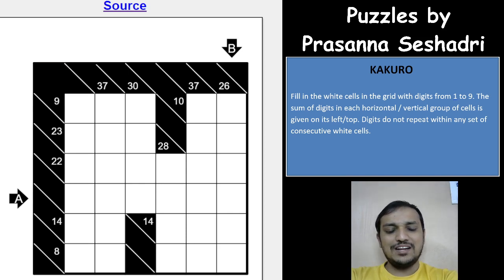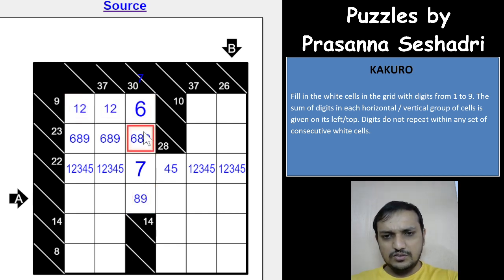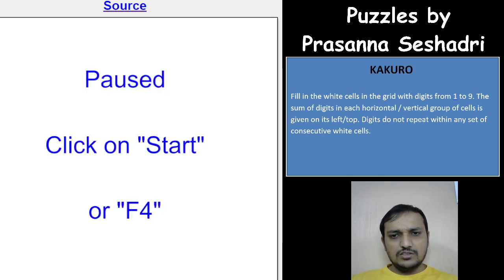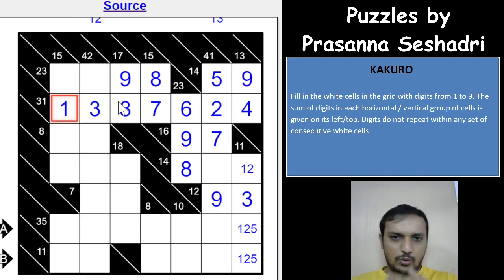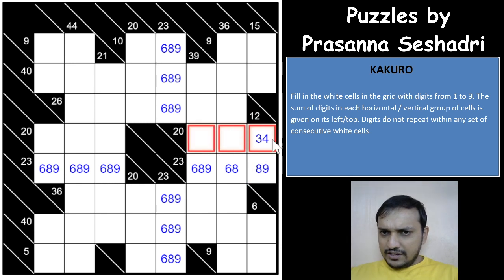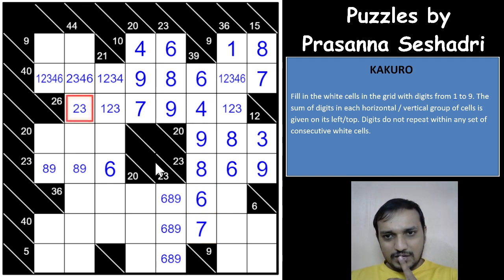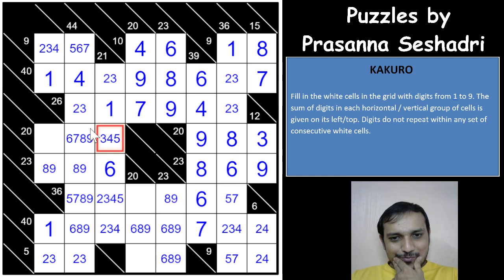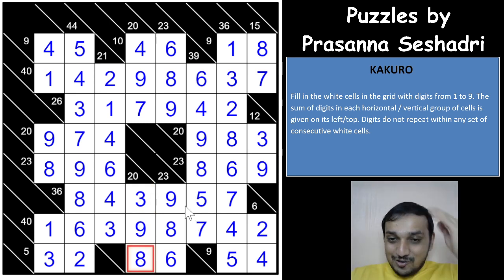How to Solve Kakuro Puzzles ?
Prasanna Seshadri Authored the 1st Episode of PR 2023 and the puzzles were of Top notch quality. Solving these Kakuro puzzles from the contest made me want to solve more of these. Can you crack these Kakuro puzzles easily ?

Rules :

Fill in the white cells in the grid with digits from 1 to 9. The sum of digits in each horizontal / vertical group of cells is given on its left/top. Digits do not repeat within any set of consecutive white cells.

This video covers a Tapa Variant. Video is taken by Ashish kumar one of the finest Authors for both Sudoku and puzzles. He has authored many international championships including World Sudoku and Puzzle Championship.